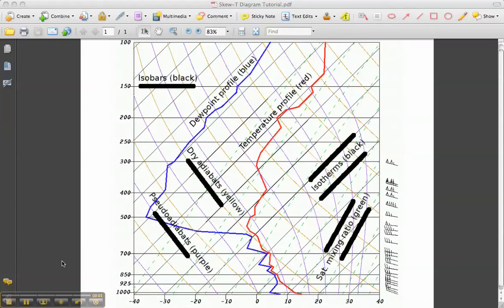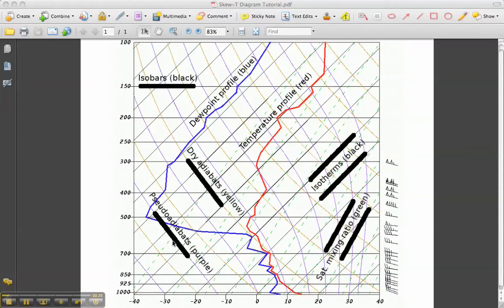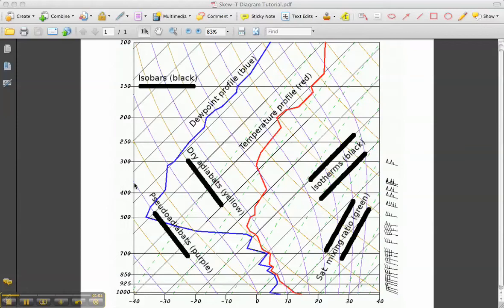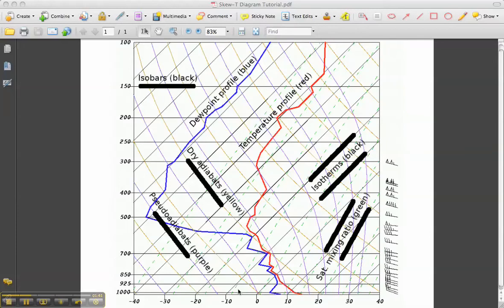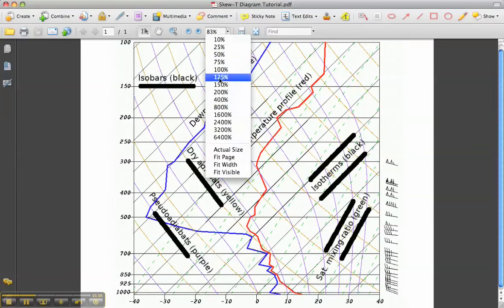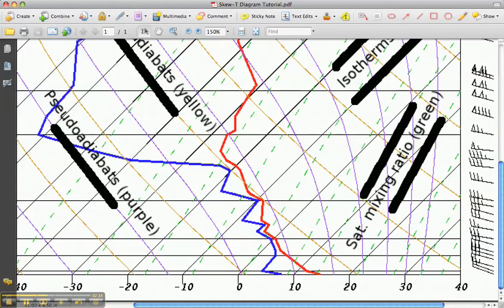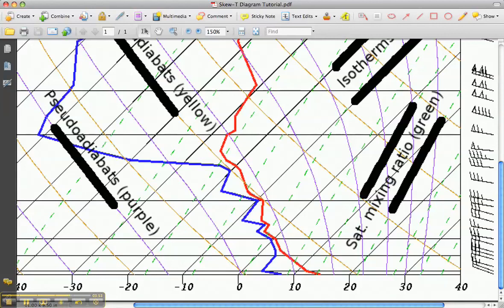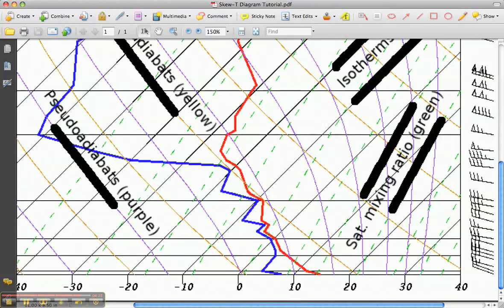Skew T Tutorial Dry and Moist Adiabat Part 2